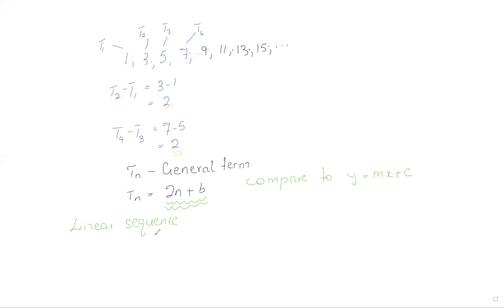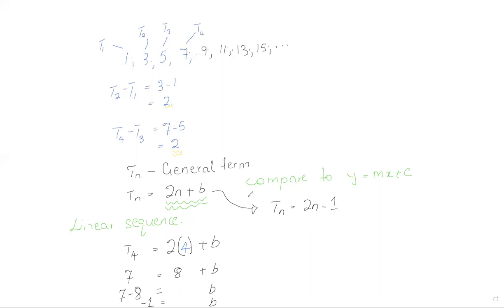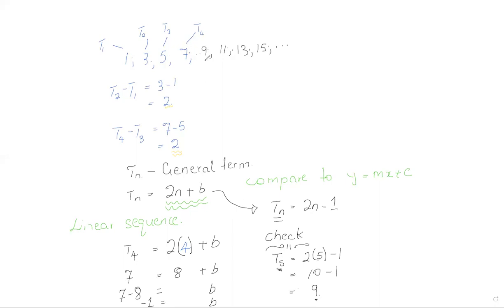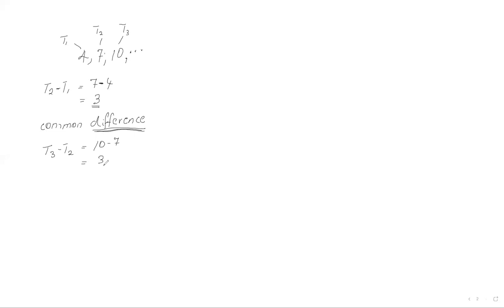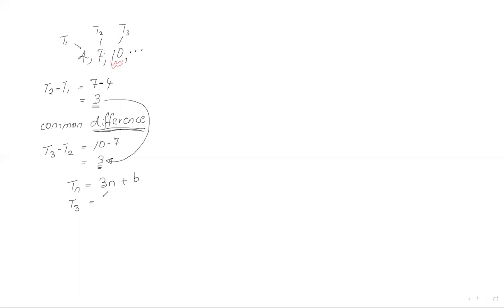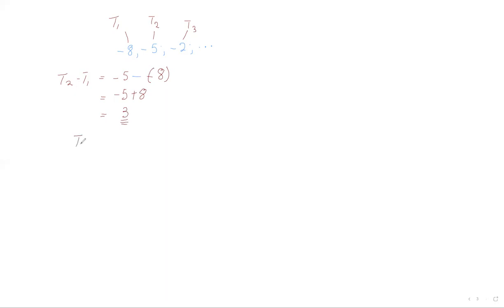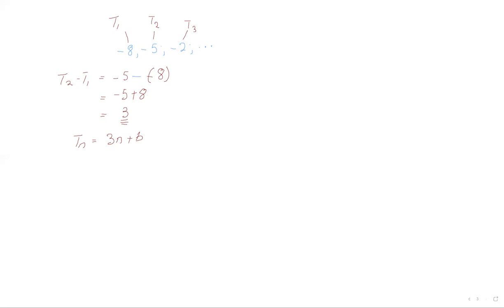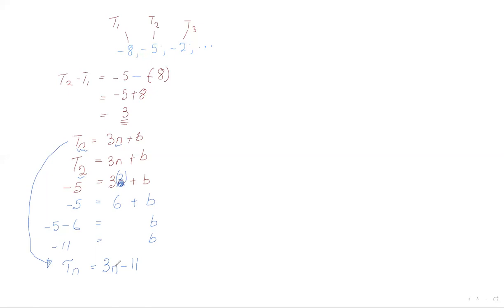linear number pattern